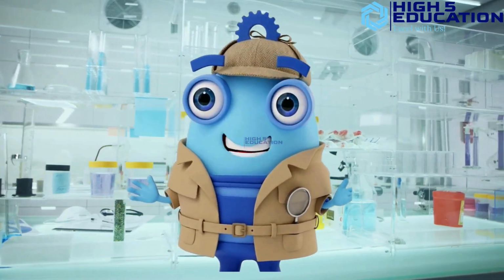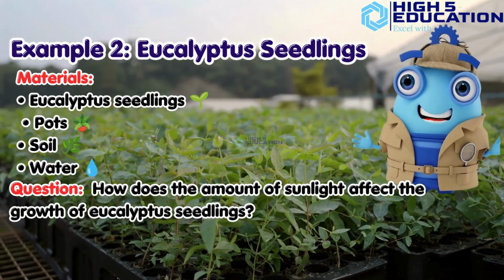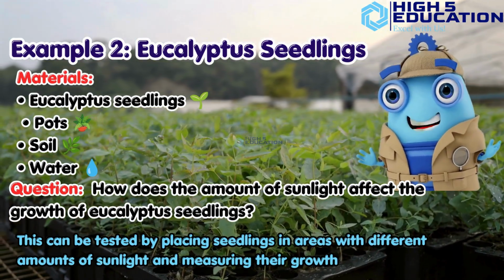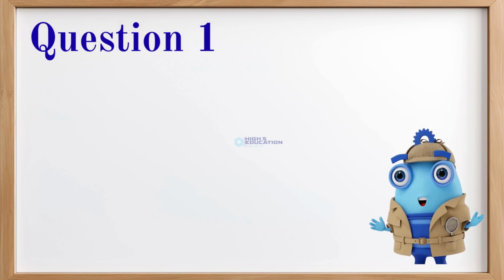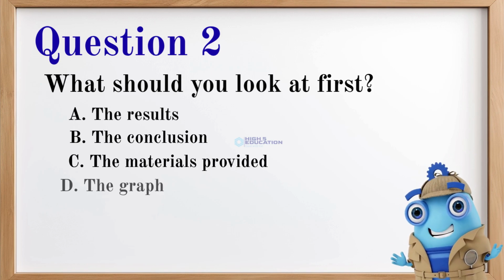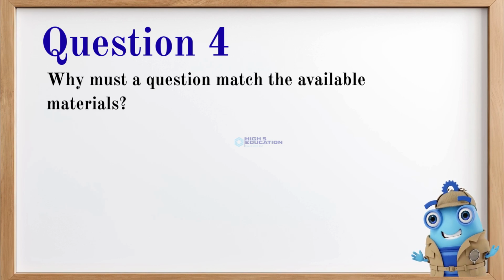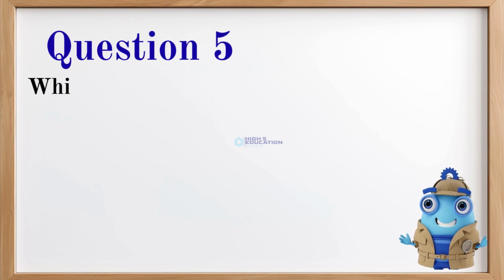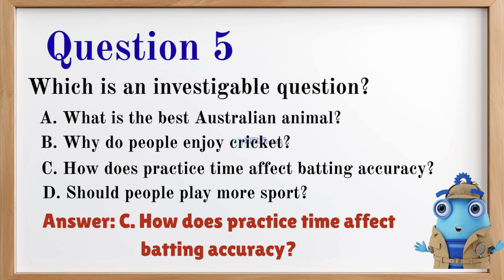Year 10 | SCIENCE | Identify questions that can be investigated with a set of materials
Identify Questions That Can Be Investigated with a Set of Materials

An investigable question is a scientific question that can be tested through an experiment or investigation using the available materials and equipment. The question should allow students to collect, measure, observe, and analyze data to reach a valid conclusion.

When identifying an investigable question, consider whether the provided materials are sufficient to safely perform the investigation and gather reliable evidence.

Join High5 Education and see the difference in your learning journey!

Online tutoring for Math, English, Science, Spanish, Filipino
Available globally, for students in all countries, regions, and time zones
Flexible schedules, one-on-one or group sessions
Suitable for K1–12 students, primary and secondary